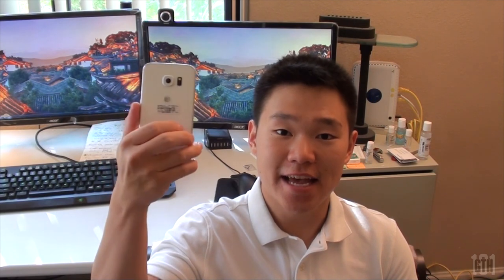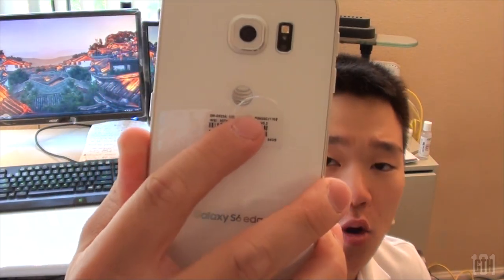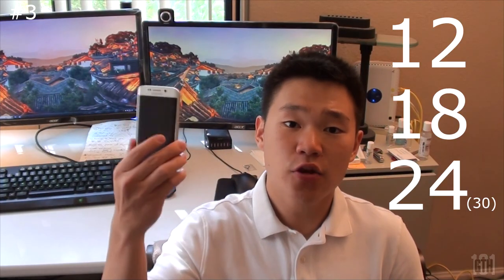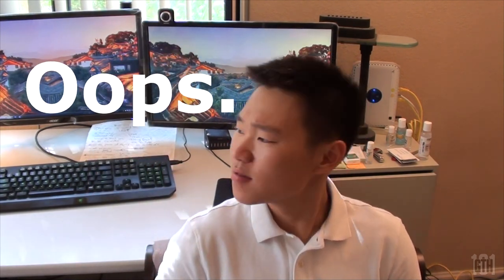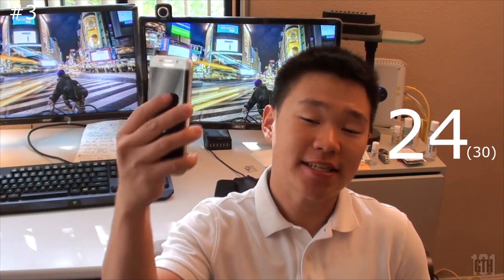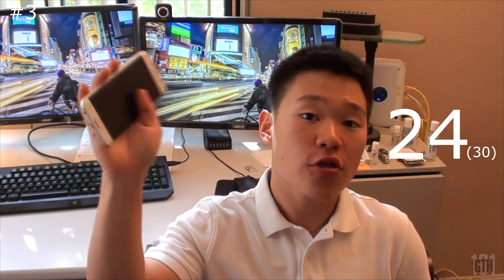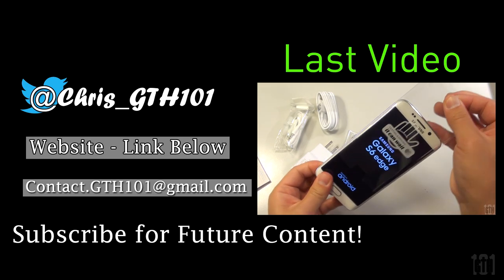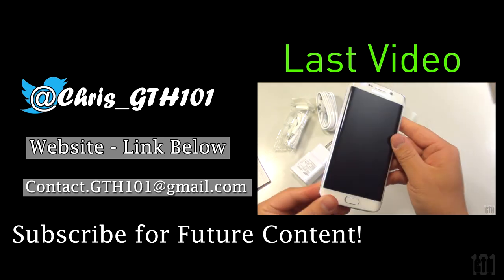How to Buy A Smartphone (TODAY AT&T)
Explaining the Options with AT&T Next
AT&T Cellphone Plans ?

:D (Shout Out To The First Person To Do So) :D